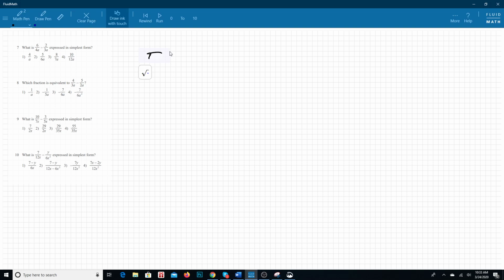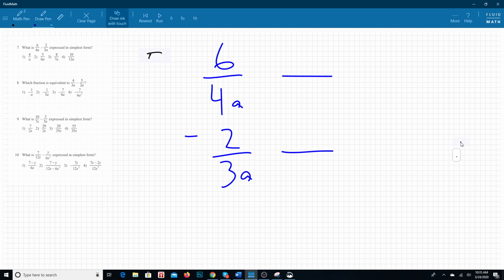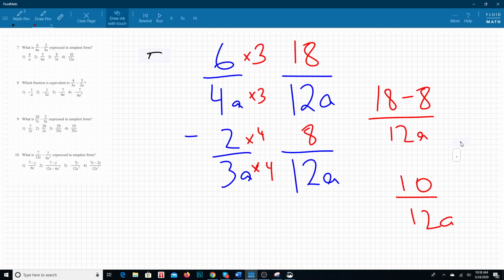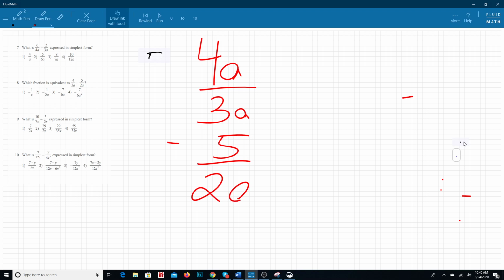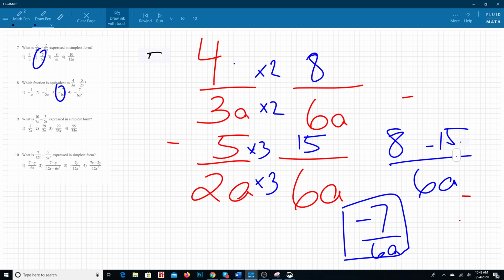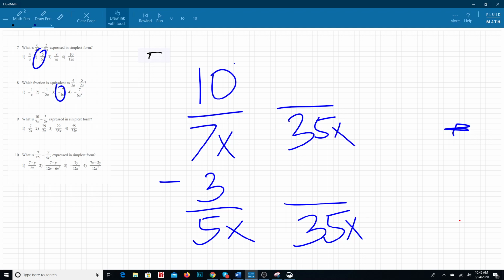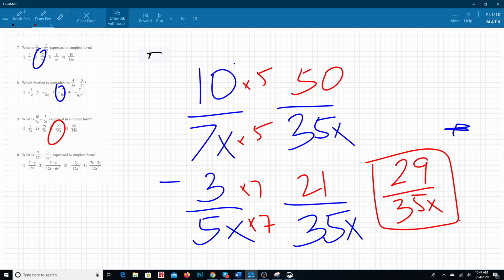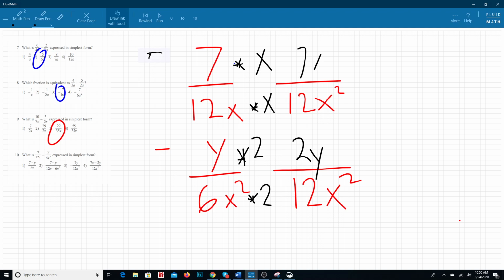Solving Rational Expressions- Day 2